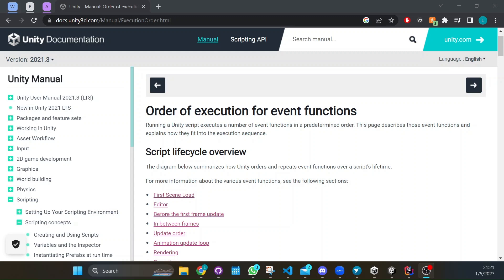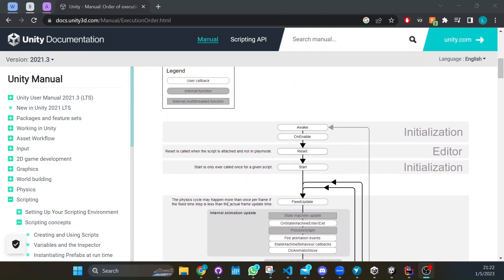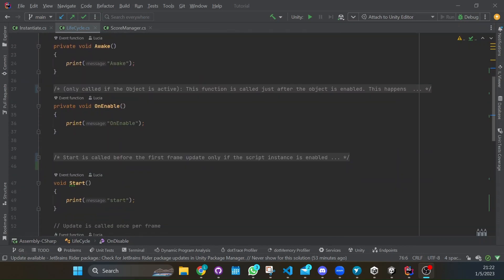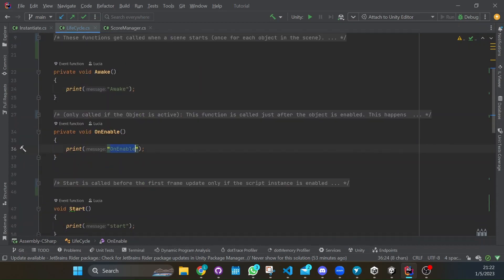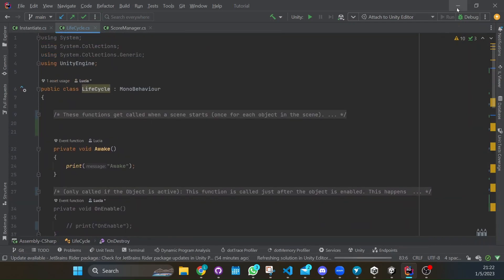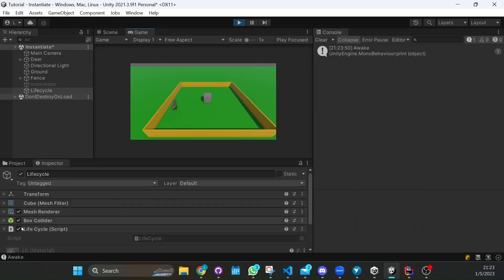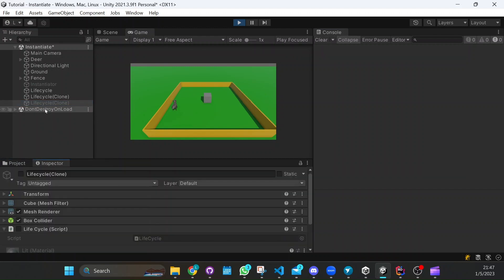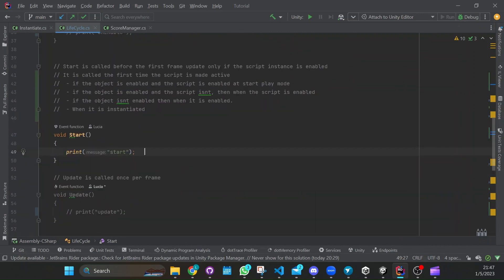Unity lifecycle explained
Learn when and how to call the basic Unity Lifcecycle event functions, sych as Awake, Start, OnEnable, Update, OnApplicationQuit, OnDisable and OnDestroy.